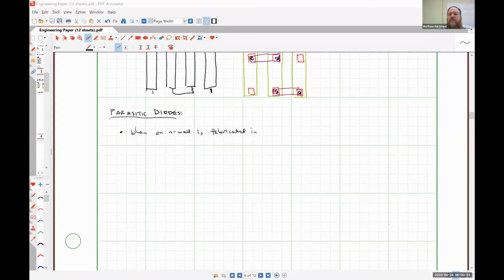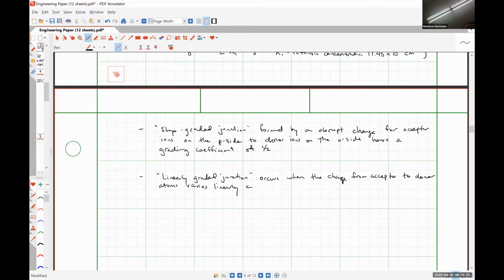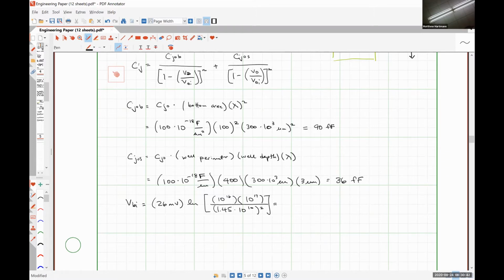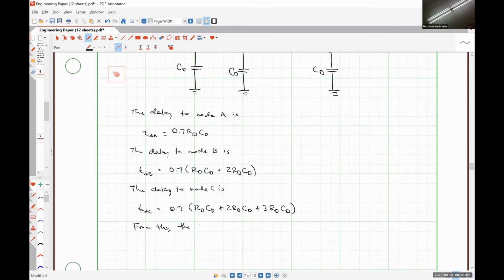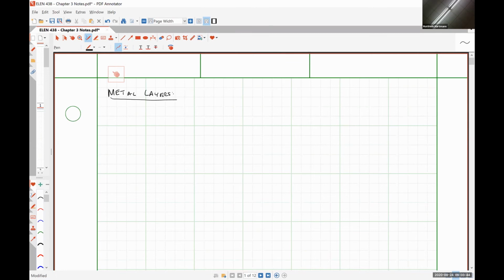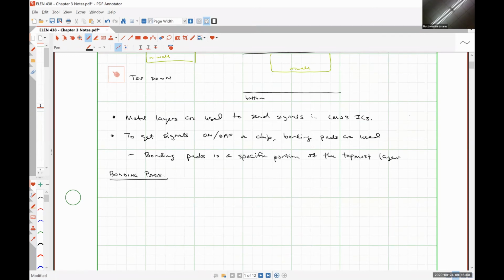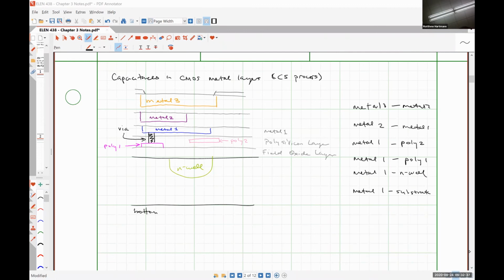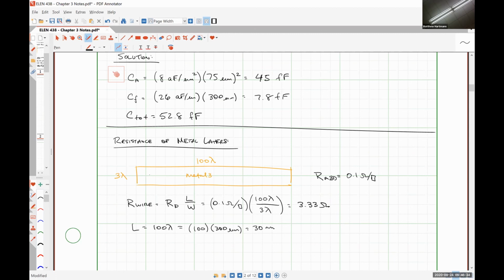ELEN 438/557 - Class Meeting #03 (Fall 2020) - 09/24/2020